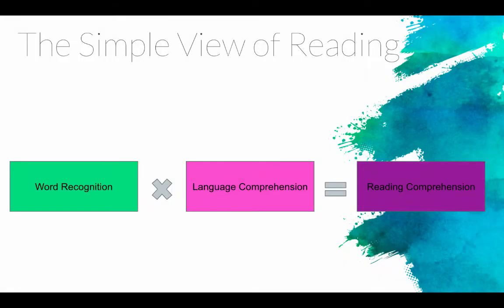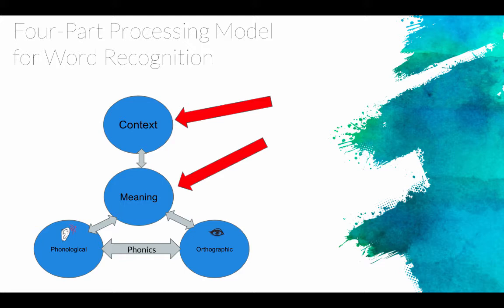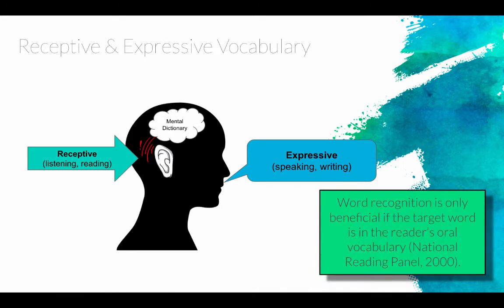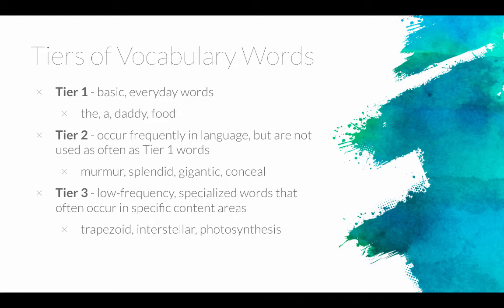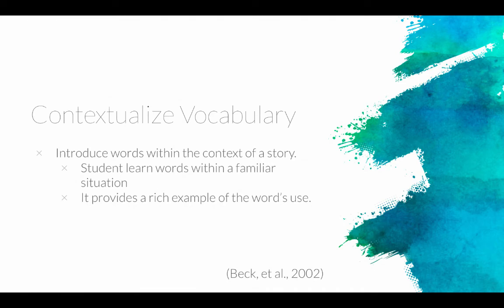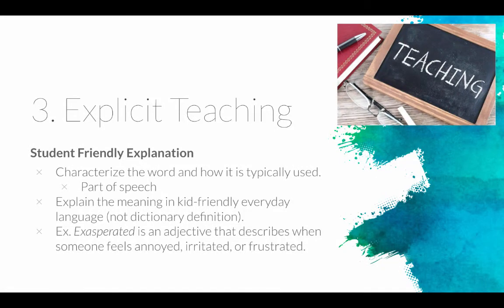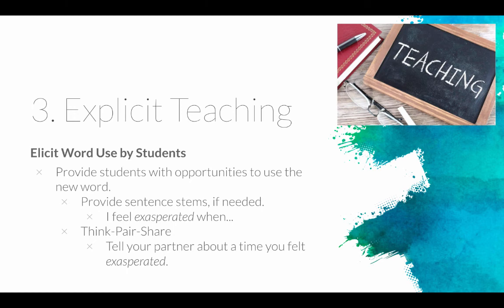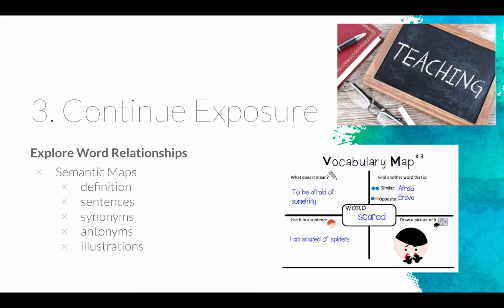Vocabulary Specific Word Instruction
This video provides an overview of vocabulary and how to teach specific words.